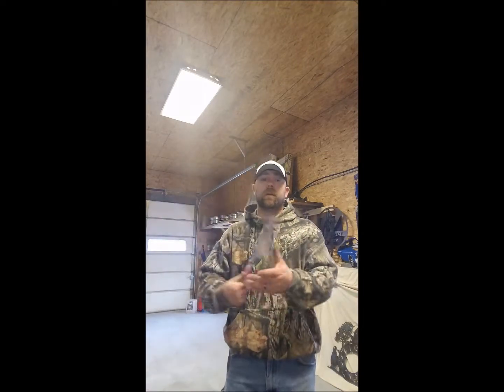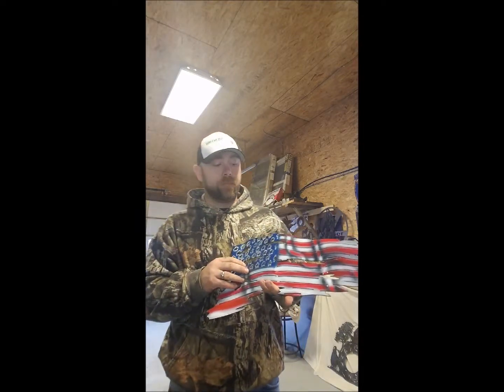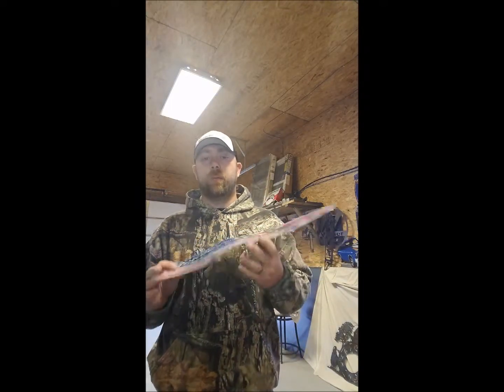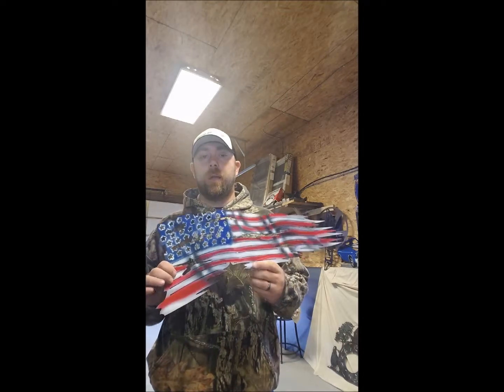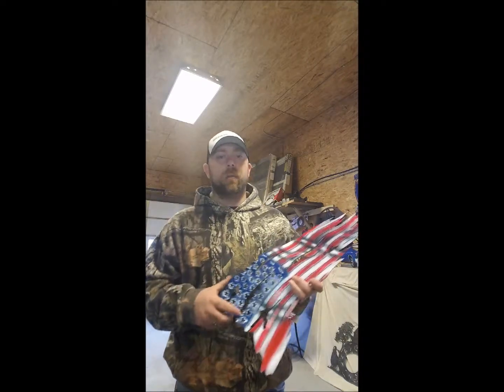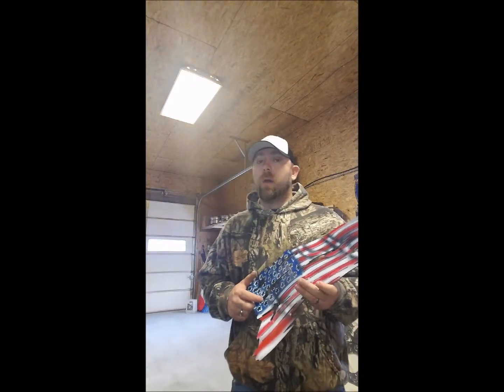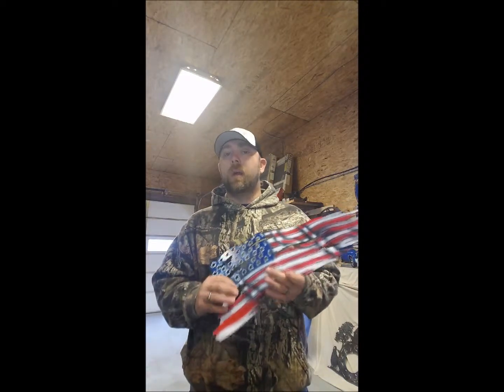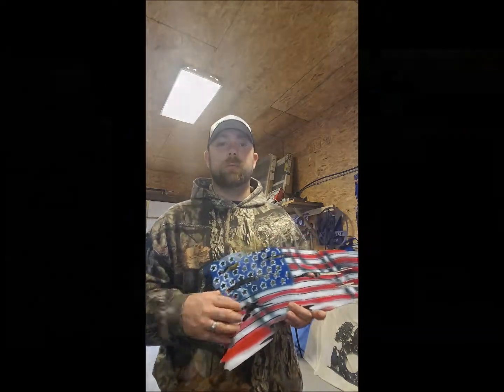Greenline Plasma Ad